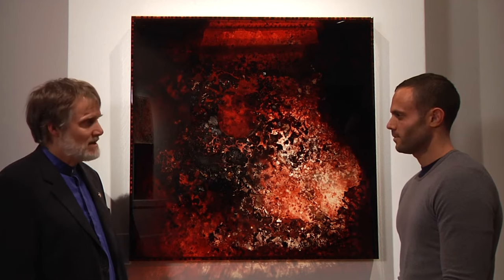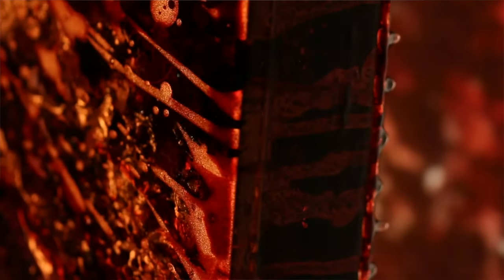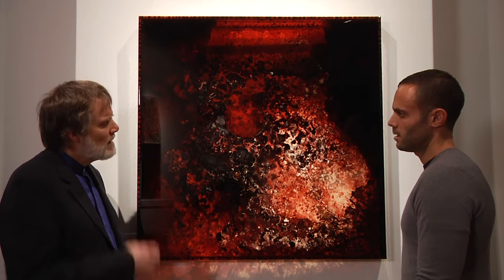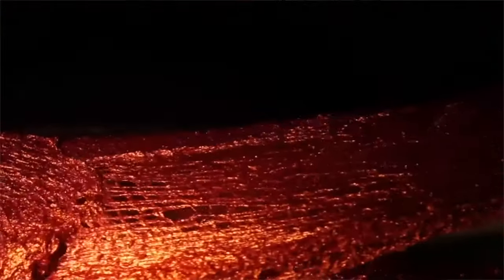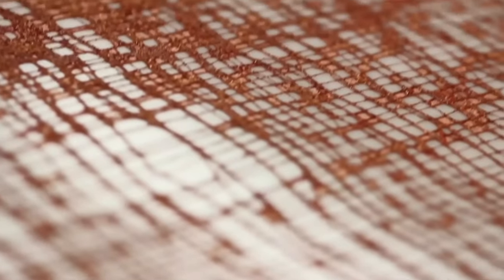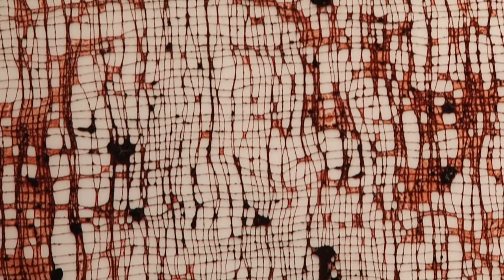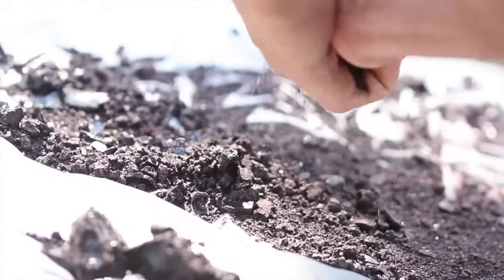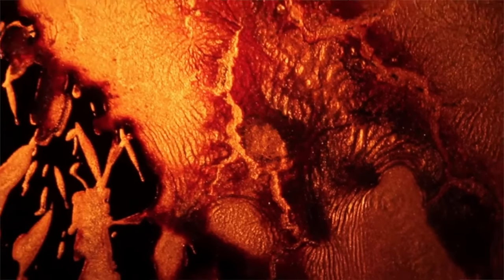No Bones About It! with Jordan Eagles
Join the Director of the world famous Mütter Museum, Robert Hicks, as he interviews Jordan Eagles, artist of the current Mütter exhibition, Blood Work.

Blood Work is on display until March 31, 2014.